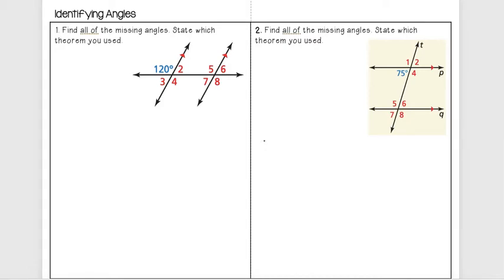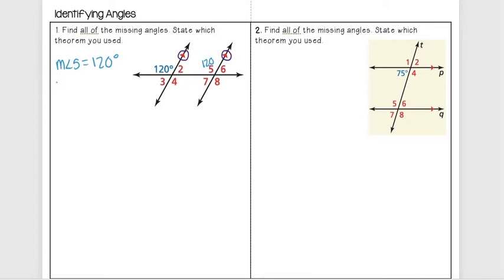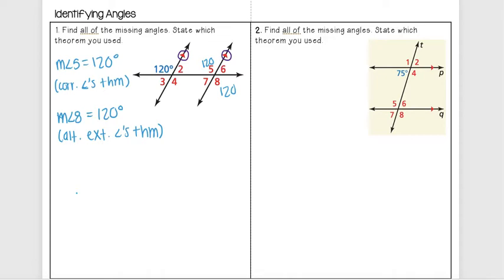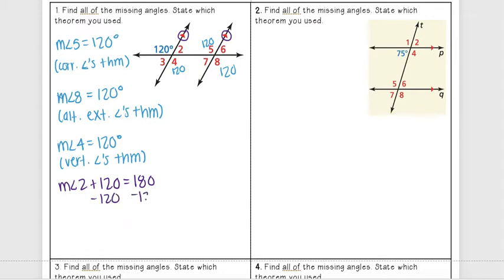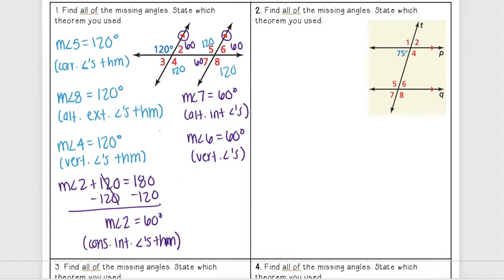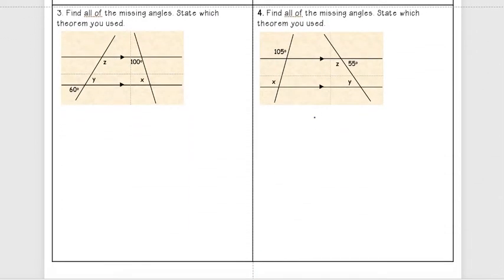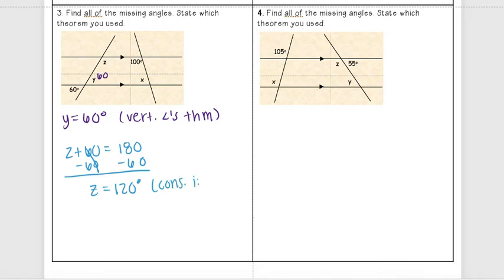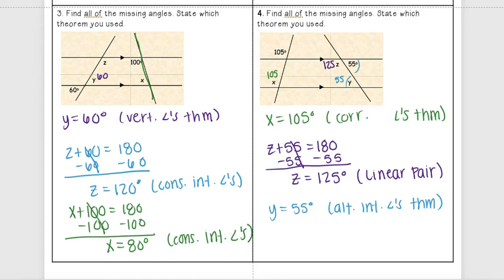3 2 Identifying Angles